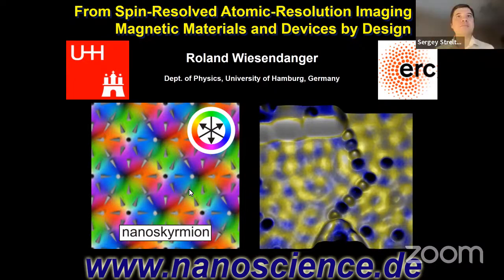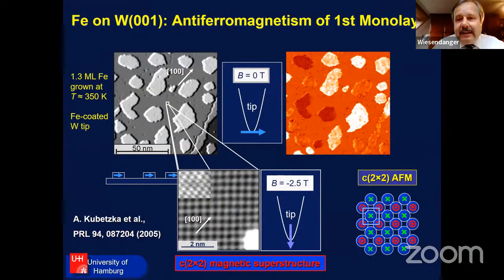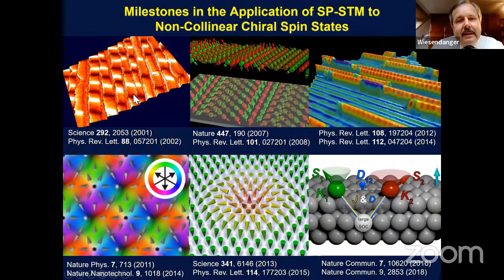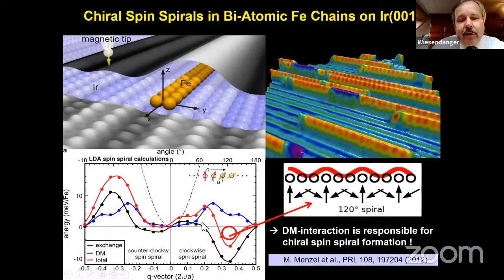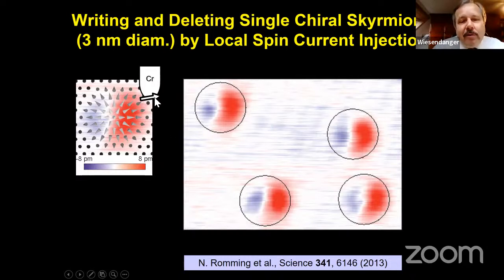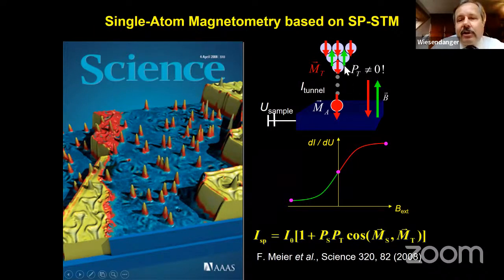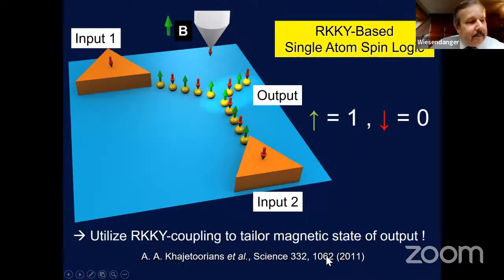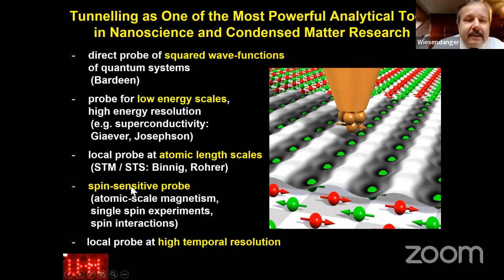From spin-resolved atomic-resolution imaging to magnetic materials - Roland Wiesendanger